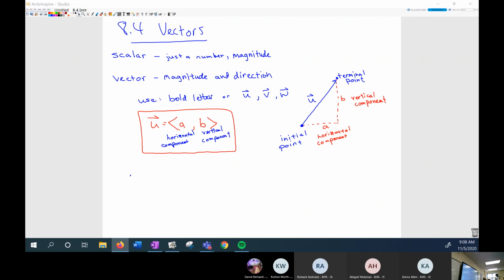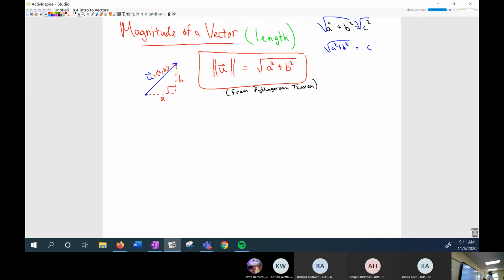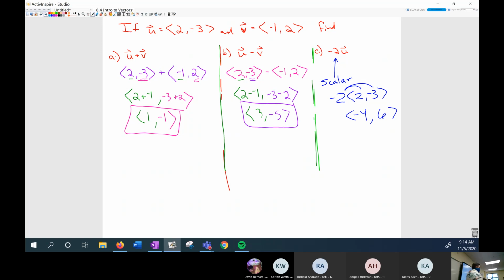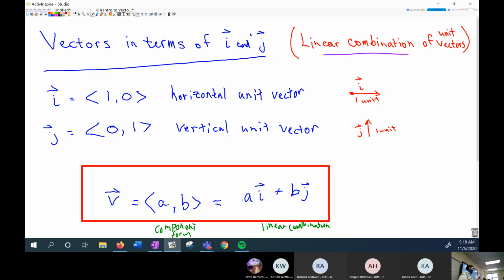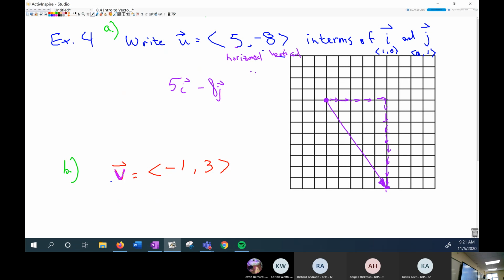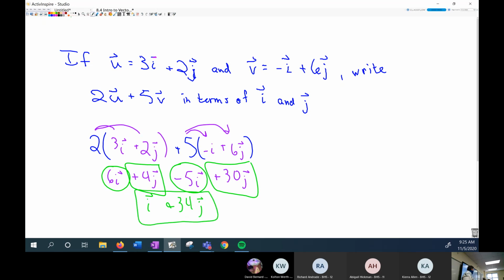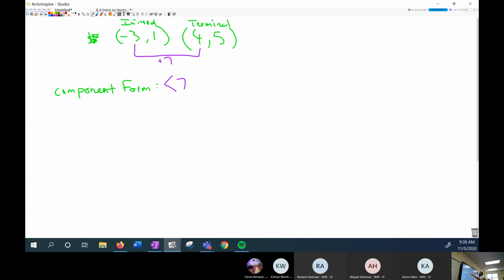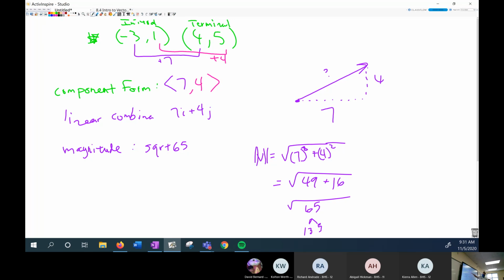Vectors i and j form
Combine vectors using linear combination form i and j. Precalculus